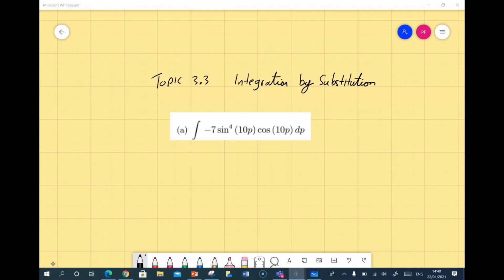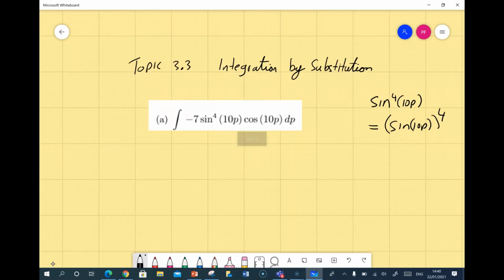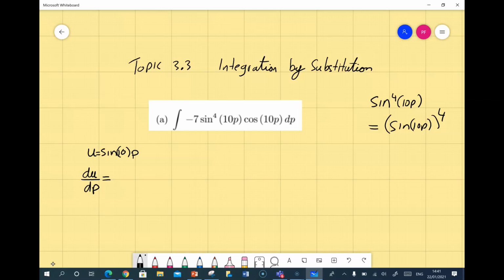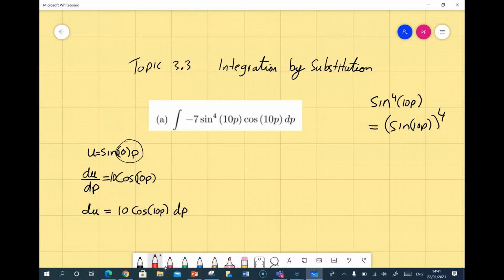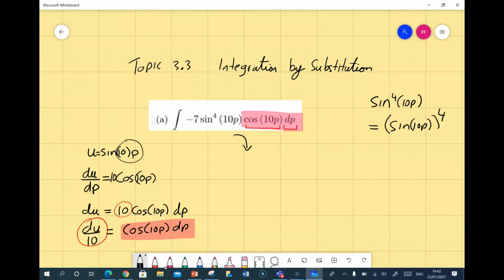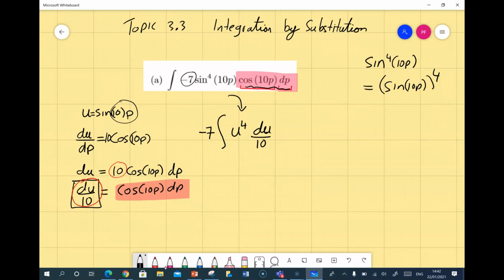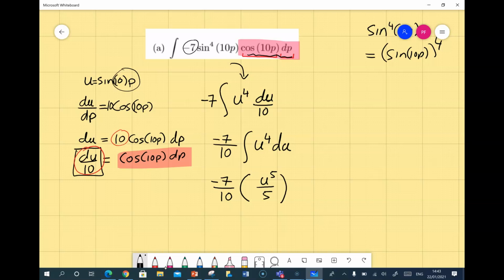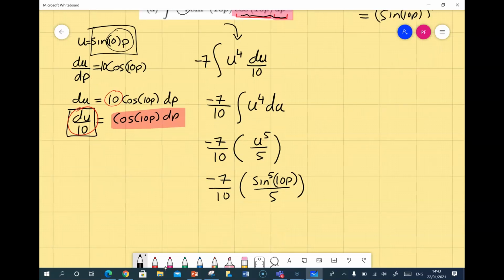Beyond LC – Integration by Substitution Q1(a)